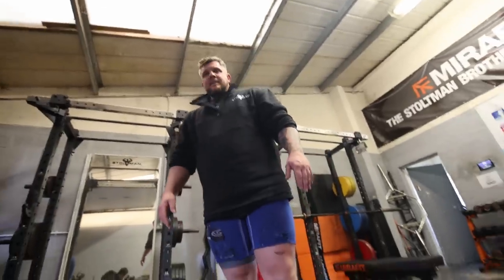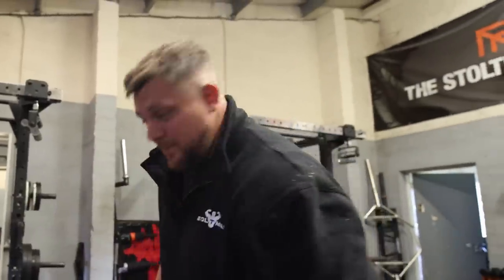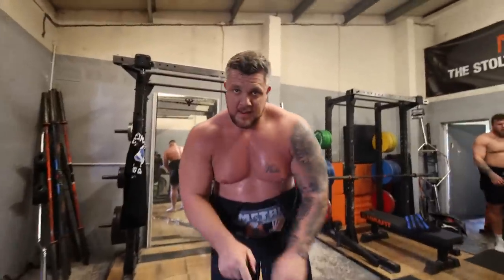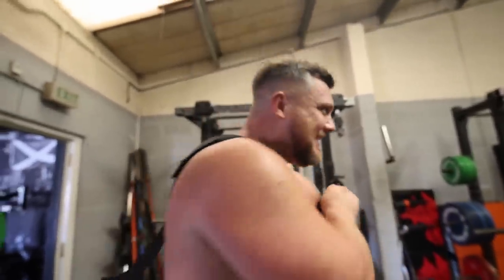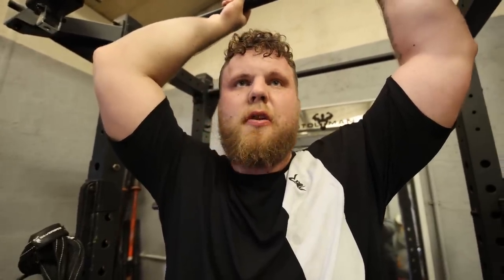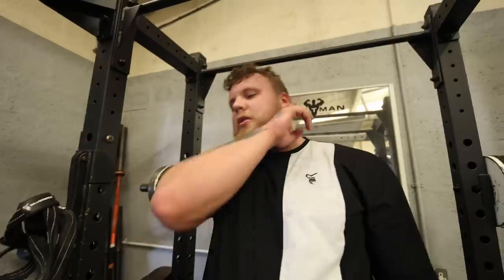ROAD TO 505KG DEADLIFT | EPISODE 4 - HOW TO PUT ON A DEADLIFT SUIT